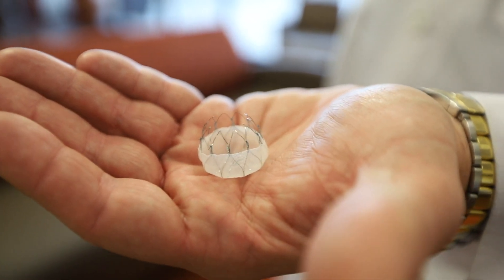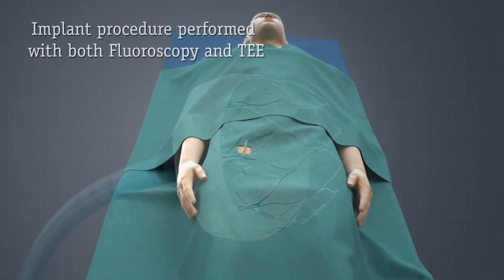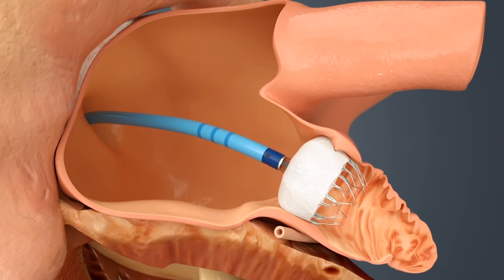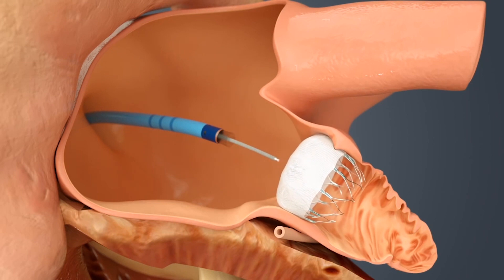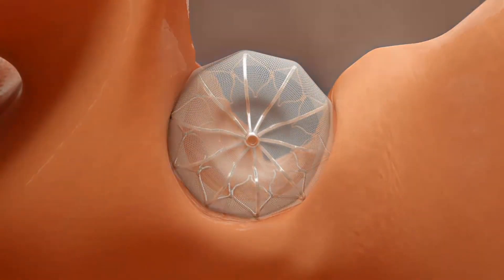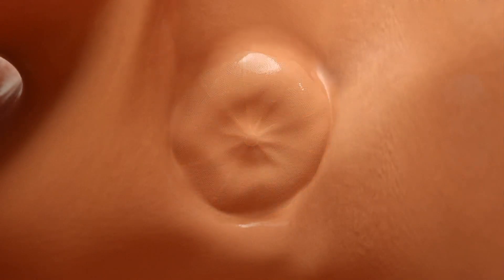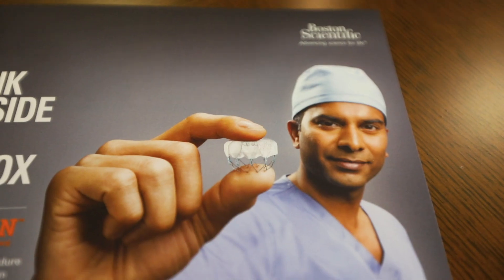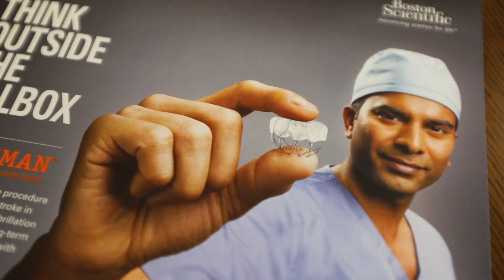The WATCHMAN™: A New Alternative to Blood Thinners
SSM Health St. Anthony Hospital is pleased to introduce the WATCHMAN™ Left Atrial Appendage Closure Device, a medical device designed for patients with atrial fibrillation not caused by heart valve problems who seek an alternative for long-term use of blood thinners. Our goals are not only to offer the best life-sustaining therapy options to those patients who aren’t ideal candidates for blood thinners but also to contribute to an overall reduction in rates of stroke, bleeding and cardiovascular-related death.